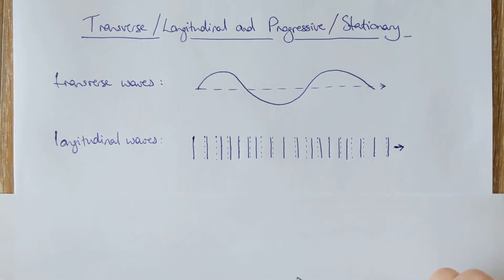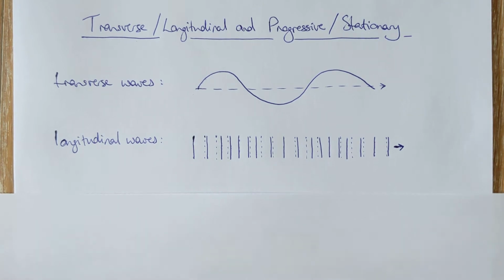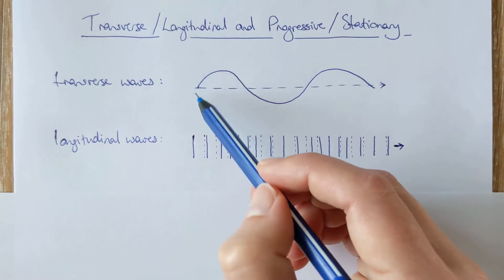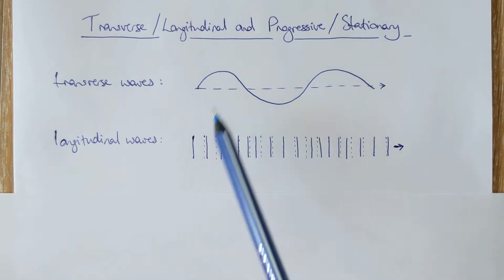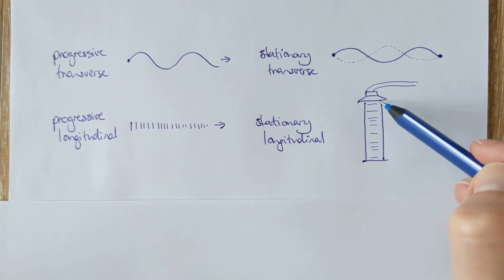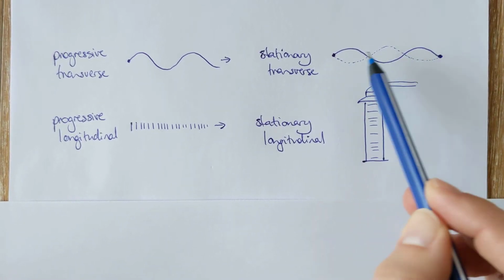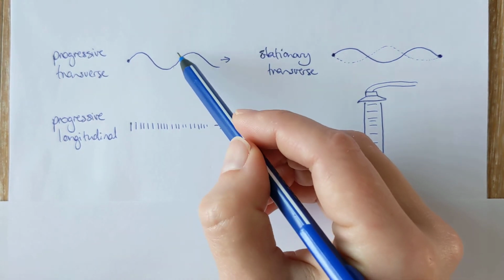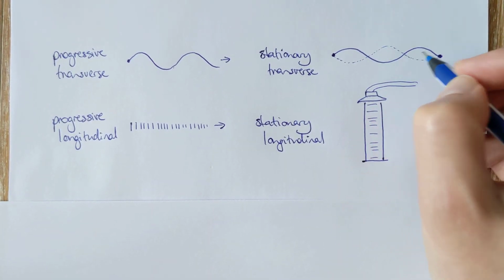Wk3 Wed1: Transverse/Longitudinal and Progressive/Stationary Waves